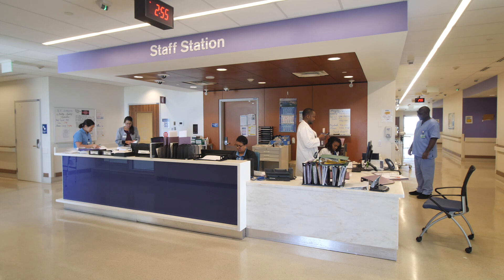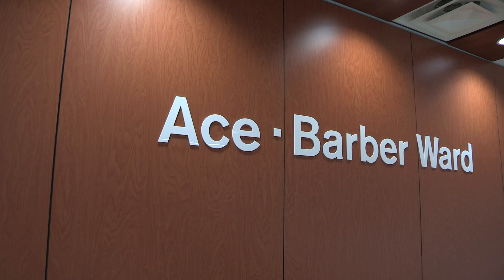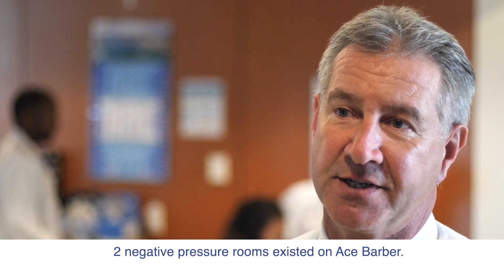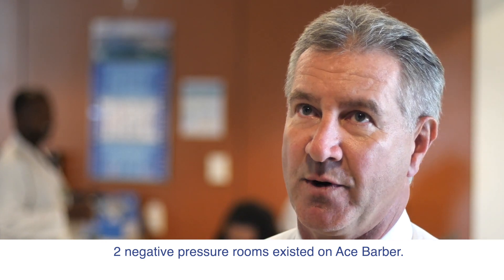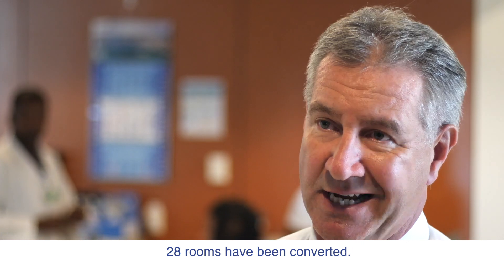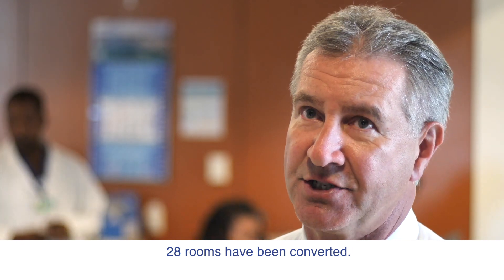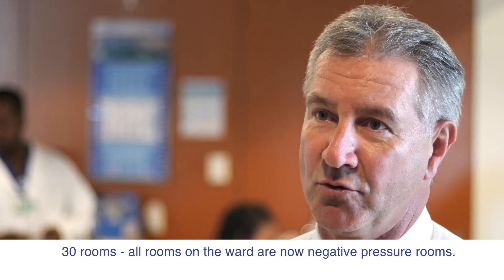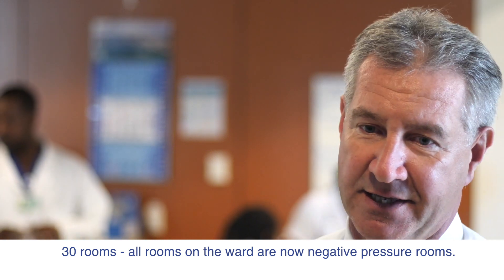Flexibility of Air Flow on the Ace Barber Unit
Danny Moore, BHB VP Engineering, Hotel Services and Property Management and Warren Moulaison, Black & McDonald Facility Manager BHB Acute Care Wing, explain the addition of negative pressure rooms and other air flow flexibility on the Ace Barber Unit of King Edward VII Memorial Hospital, Bermuda